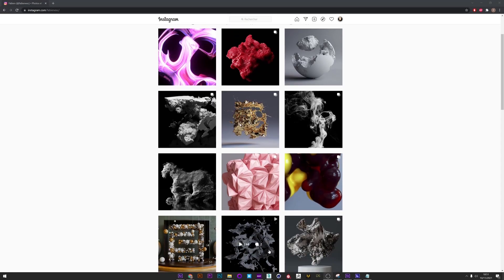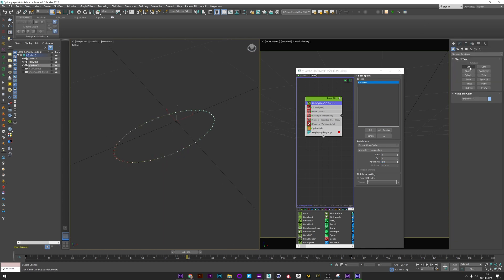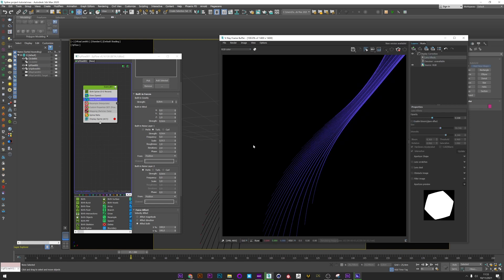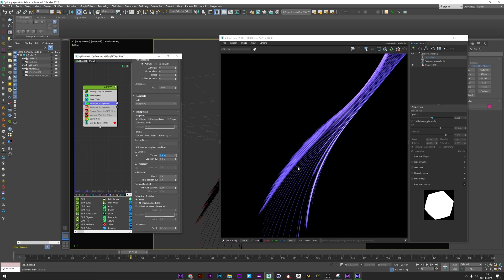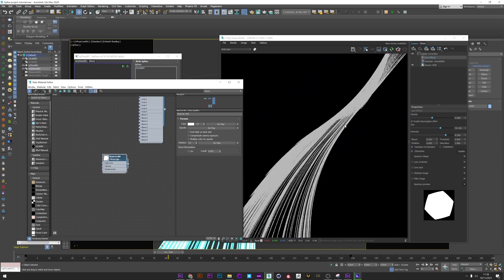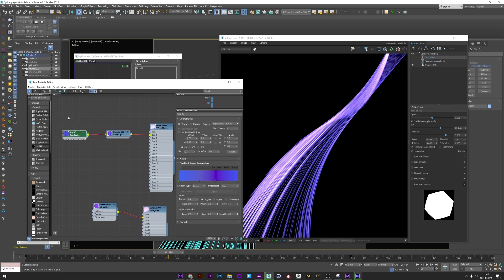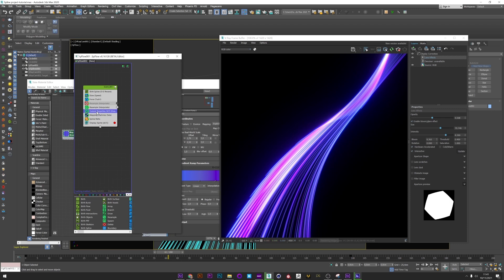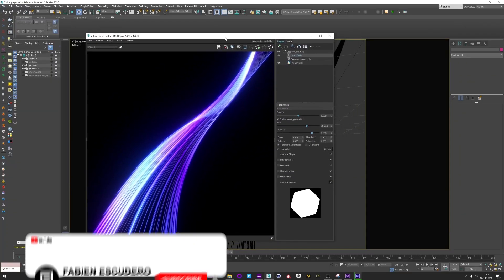Improve your splines | 3dsmax x Tyflow x Vray tutorial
In this tutorial i will show you how to improve the look of your splines with the Resample operator from tyflow for 3dsmax .
I will show you too how to add line group to your splines to create some randomness  in your simulation and to apply to a nice color addition mode
and color gradiant with beautifull color variation  based on the property you want like time , postion or other.

00:00 - Introduction
00:30 - Splines animation
02:50 - Resample operator
04:10 -  Material creation
05:40 - Custom colors
07:00 - Final tips
07:45 - Outro